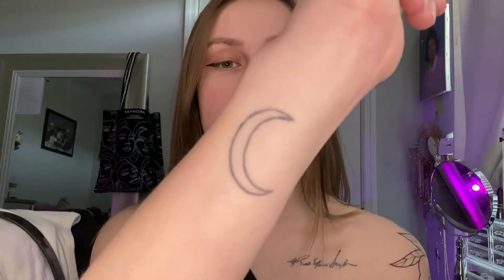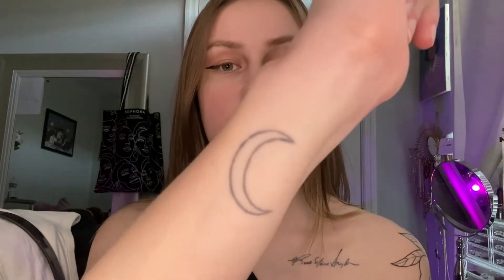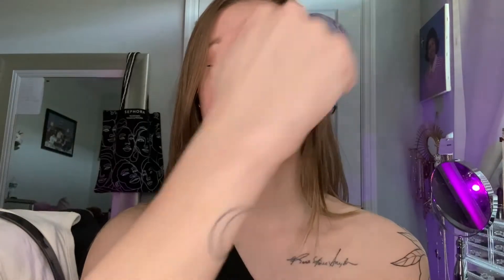ASMR | Tattoo Tour!♥️ | + meaning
Hello beautiful people! I love watching these videos so I had to make my own! I hope you enjoy and have a wonderful weekend.😁